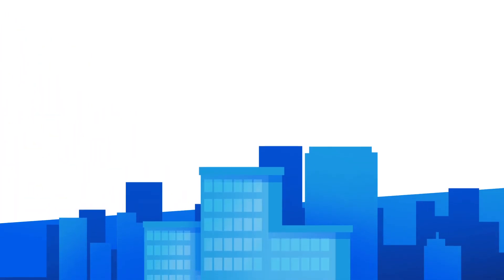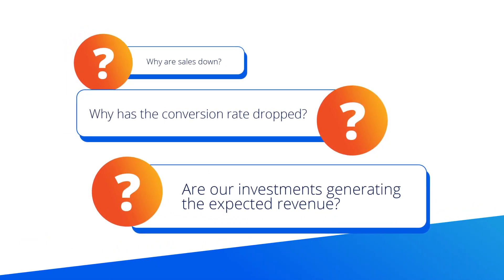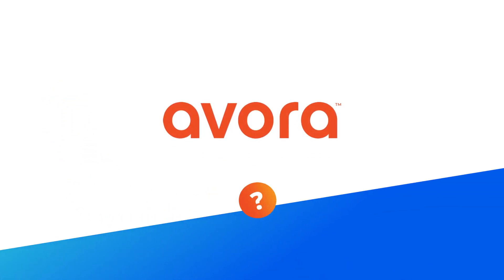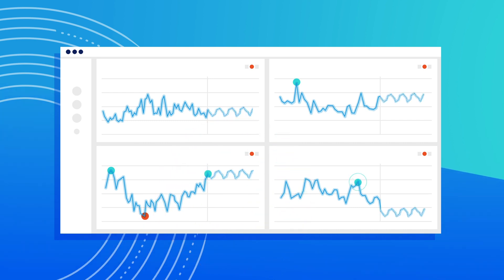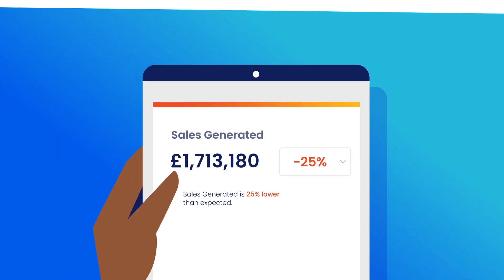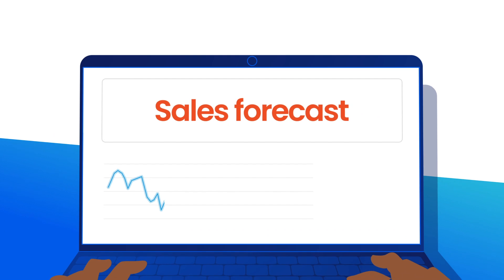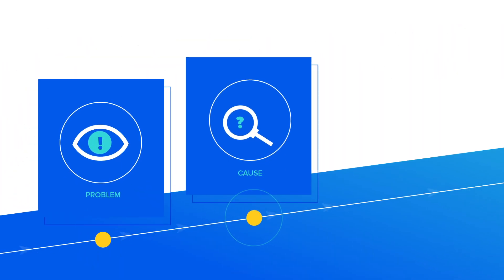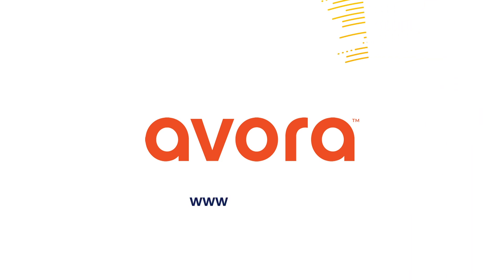The power of Anomaly Detection and Root Cause Analysis by Avora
Discover why in seconds, not days.
Quickly discover which factors lead to unexpected changes in your business metrics.

Watch this video to get an overview of the capacities of Avora and its powerful Anomaly Detection and Root Cause Analysis engines.